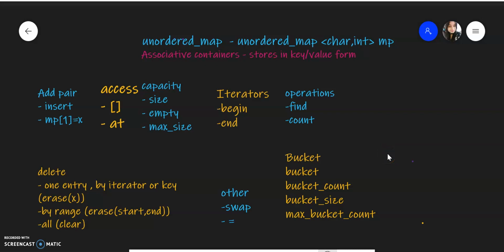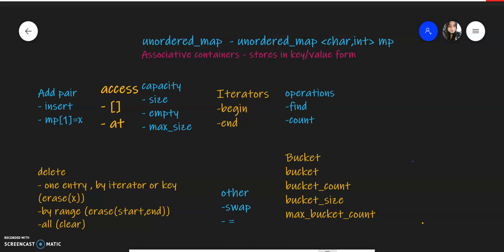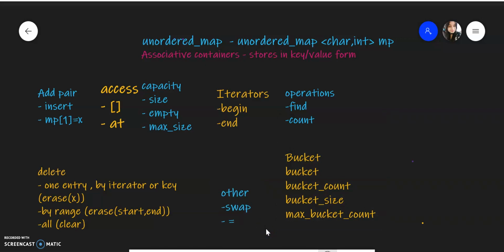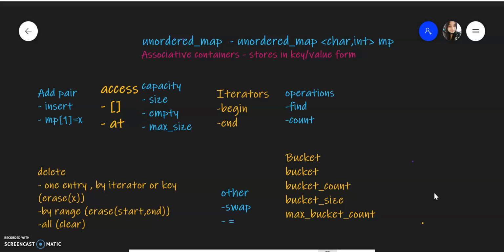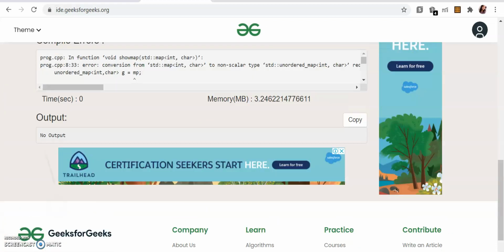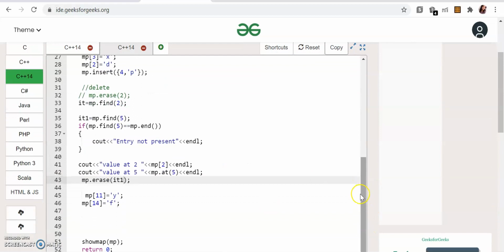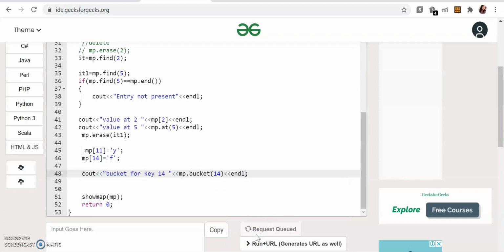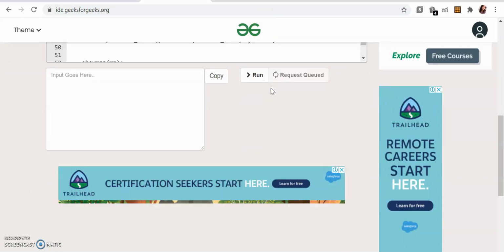STL C++ | Unordered MAP | hands-on coding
Video on Unordered_MAP